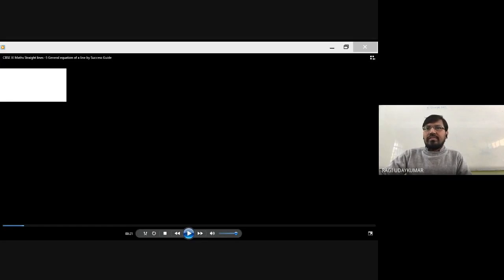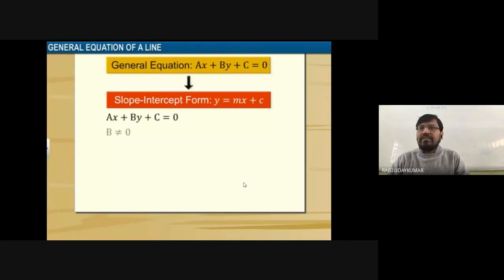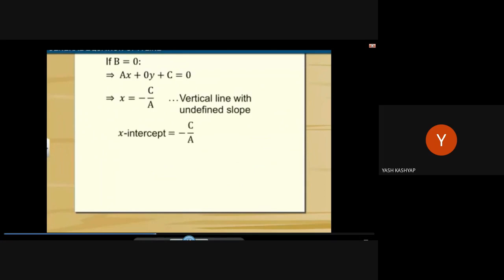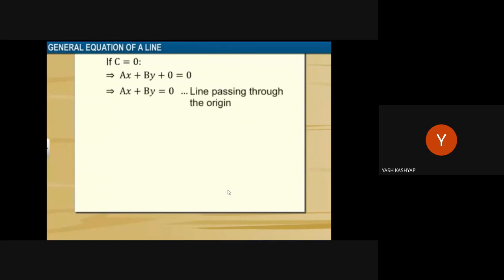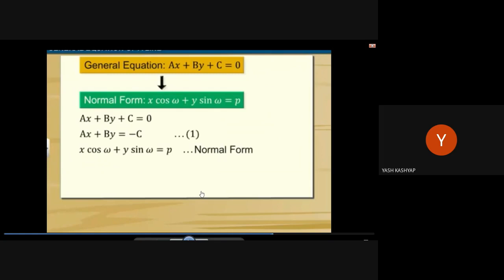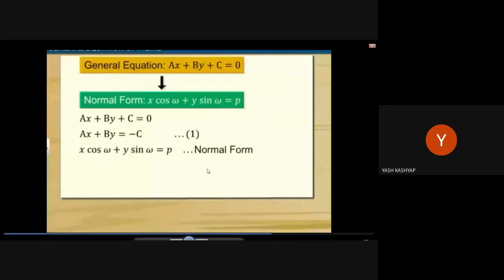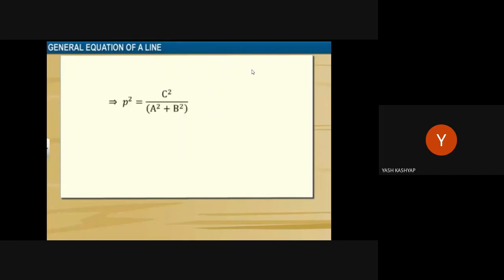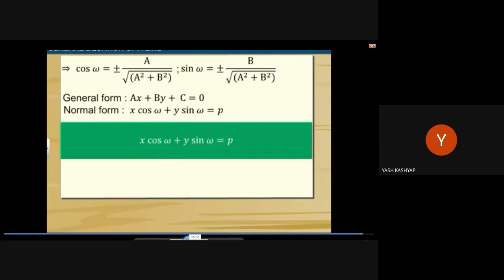CLASS11#MATHS#NCERT# GENERAL FORM OF LINE TO OTHER FORMS